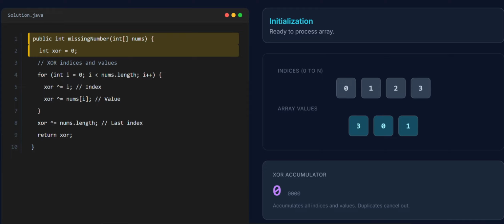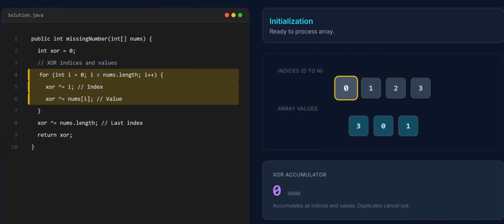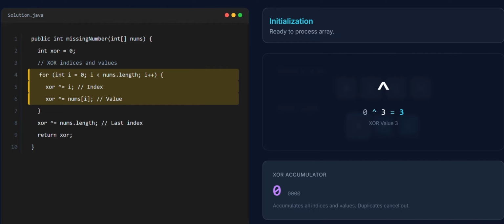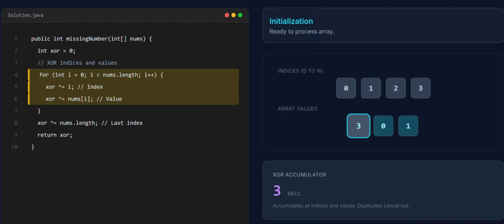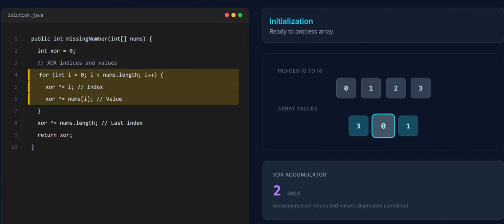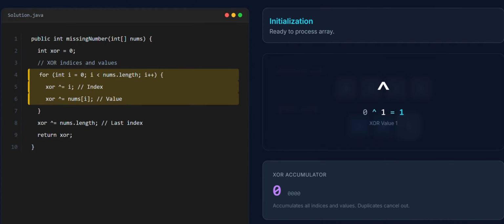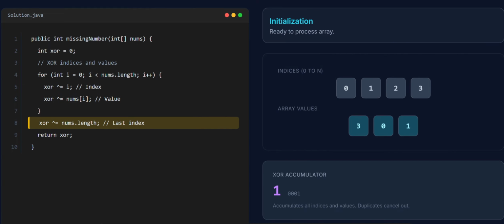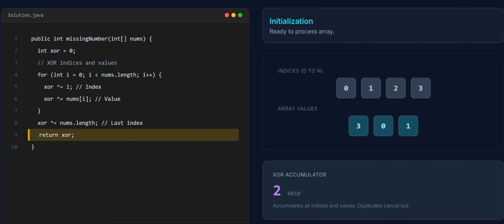Missing Number Using XOR (Must Know Trick!) 🔥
In this video, you'll learn how to find the missing number from an array using a powerful XOR trick.

Instead of using summation, we use bit manipulation to solve this problem efficiently in O(n) time and O(1) space.

💡 Key Concept:
XOR cancels duplicate values, leaving only the missing number.

🚀 Perfect for coding interviews, DSA practice, and improving problem-solving skills.

📌 Problem:
Given an array containing n distinct numbers in the range [0, n], find the one number that is missing.

🔥 Topics Covered:

* Bit Manipulation
* XOR Trick
* Interview Questions
* Python & Java Implementation

💻 Follow for more coding tricks and DSA content!